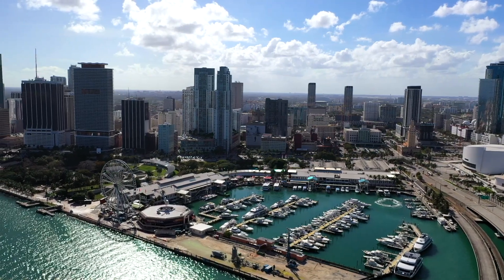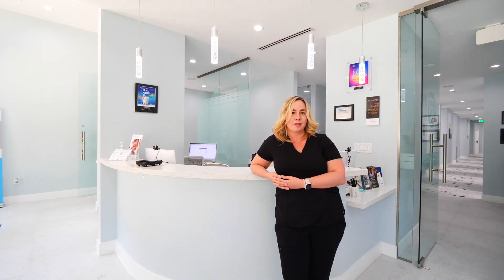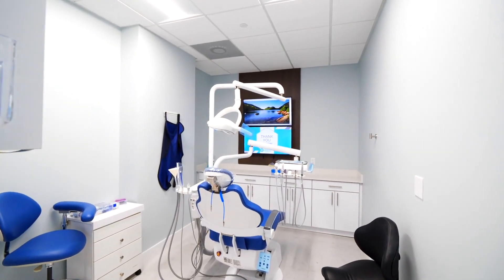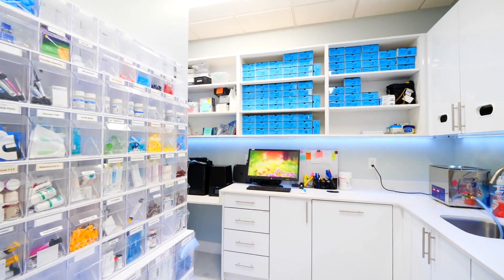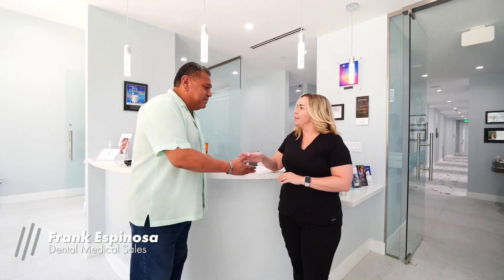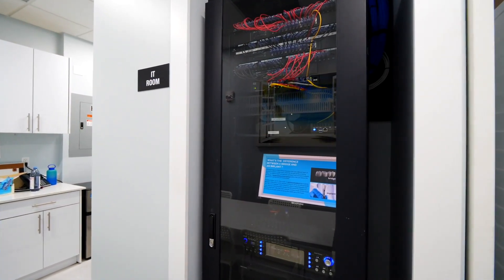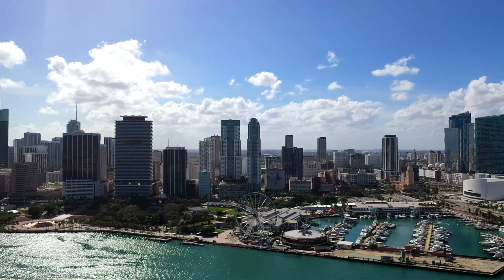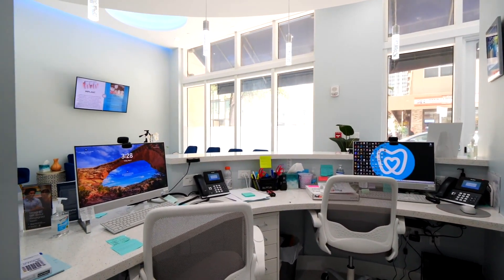Dental Medical Sales - Dr. Cabrera's Dream Transition to a New Spacious Office: A Success Story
In this glowing testimonial, Dr. Cabrera shares her delightful experience transitioning to a new, expansive office, a seamless process facilitated by Frank Espinosa and his expert team at Dental Medical Sales. Situated in a bustling downtown area, the new office is nothing short of a dream come true, marking a significant upgrade from her previously inconspicuous location to a well-visible retail space that has been attracting a steady flow of curious new patients impressed by its inviting ambiance.

The state-of-the-art office not only boasts a spacious and open layout but is also fitted with modern amenities including dual TVs and brand-new chairs that harmonize with the overall aesthetic of the space. Central to the office is a well-organized combined storage and lab area which enhances operational efficiency, allowing for swift and convenient patient service.

Dr. Cabrera expresses her astonishment at the swift and hassle-free transition orchestrated by Frank Espinosa's team, which meticulously handled every aspect including location scouting, lease negotiations, securing permits, and coordinating with architects and contractors, ensuring a project delivered on time, without any delays.

Dr. Cabrera commends the team's commitment to turning her dream into reality, a sentiment echoed by her patients who have been showering praises for the clean, beautiful, and relaxing environment of the new office. Thanking Frank Espinosa and his team, Dr. Cabrera underscores the fulfilling journey that surpassed her expectations, realizing a vision that combines both beauty and efficiency in a dental practice setup.